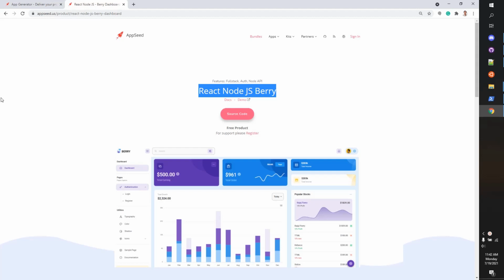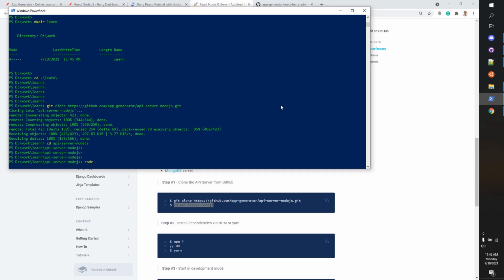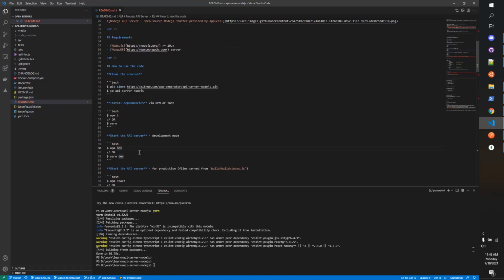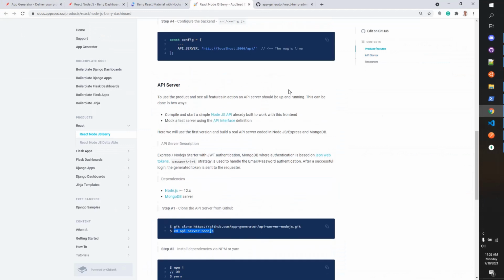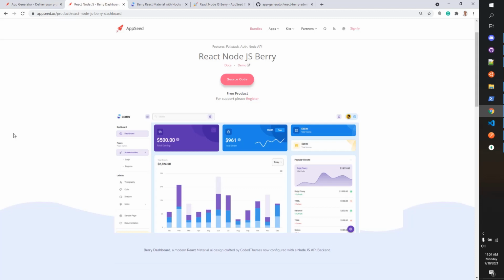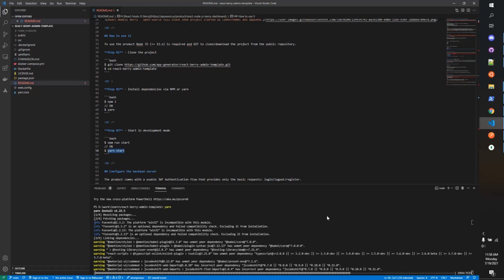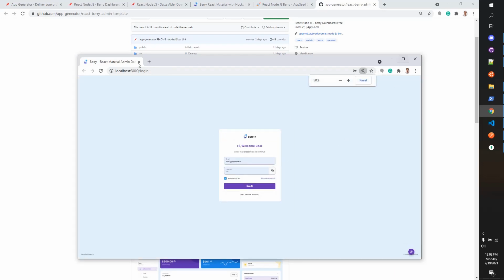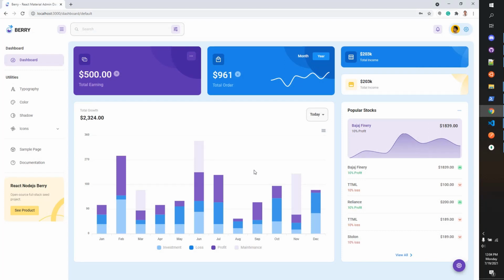React Node JS Berry - Full-stack open-source product | AppSeed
This video presents a simple, full-stack product crafted by AppSeed and CodedThemes in React and Node JS backend. The product can be downloaded directly from Github (no account required).